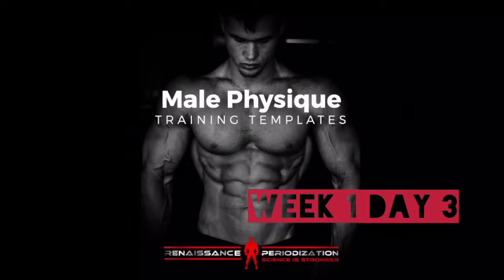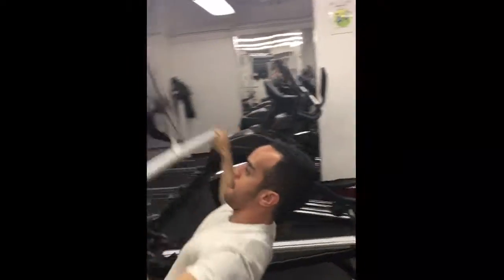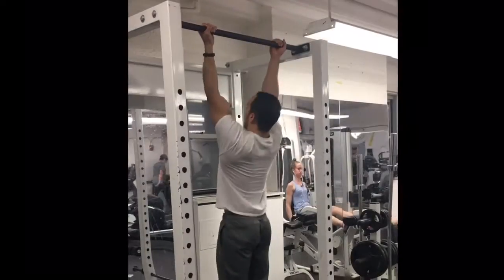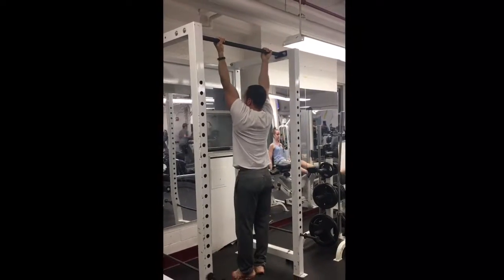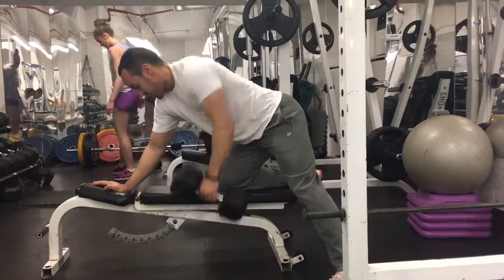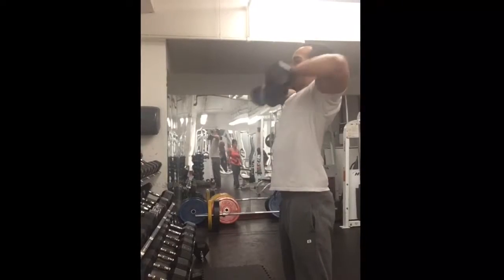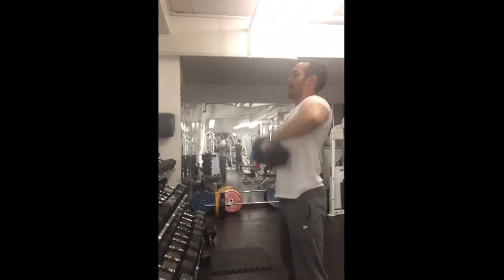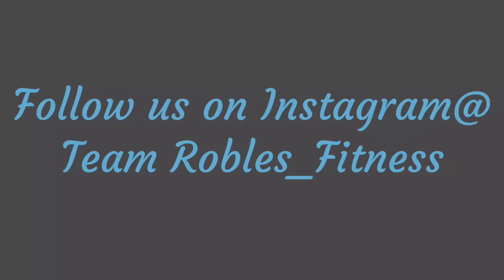Back Day- Day 3 RP Physique Template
Lat pulldowns
Chin-ups
Db Row
Db Bench (not shown)
Upright Rows